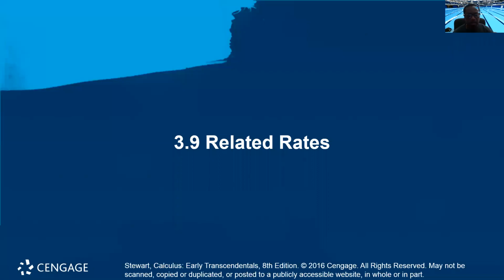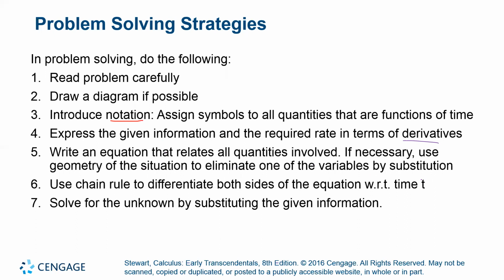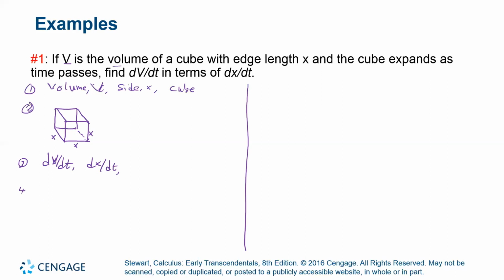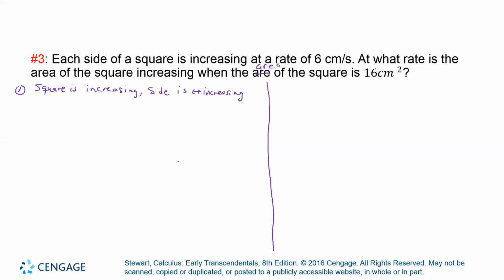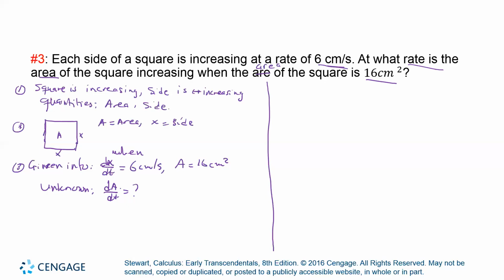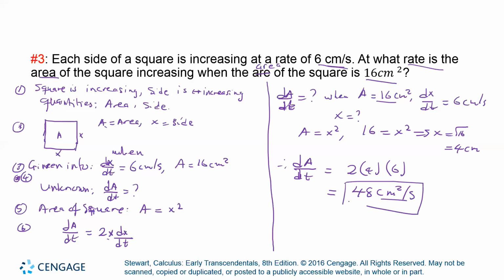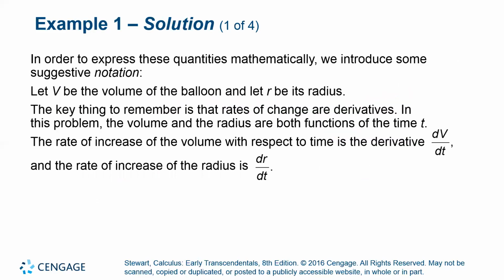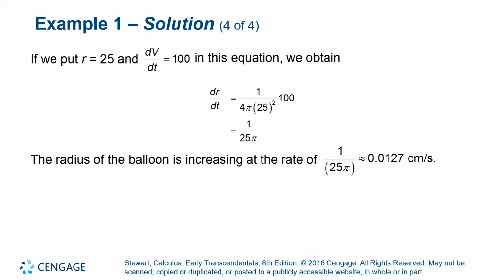math 181 section 3.9 video